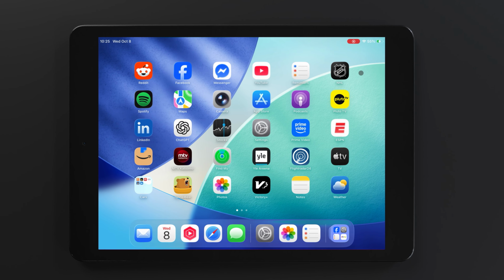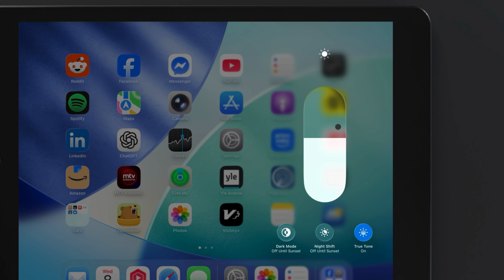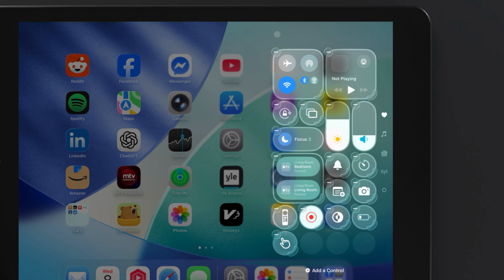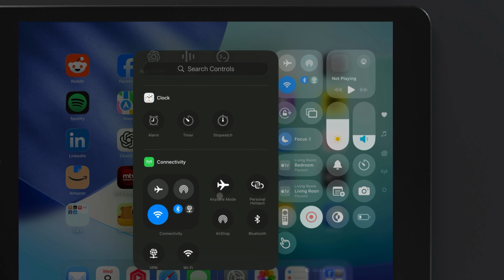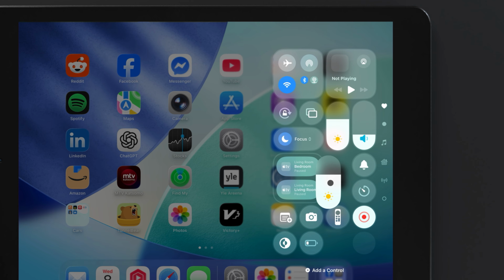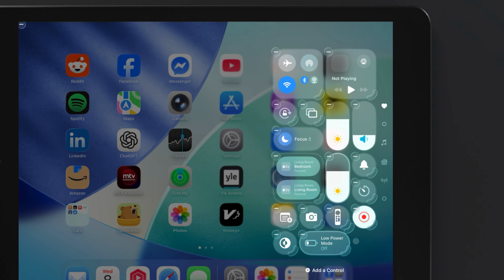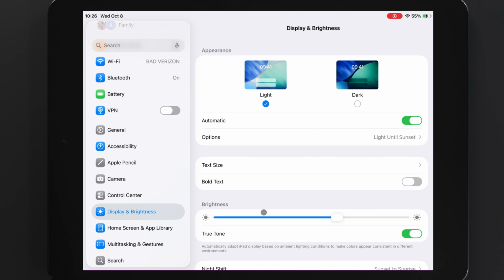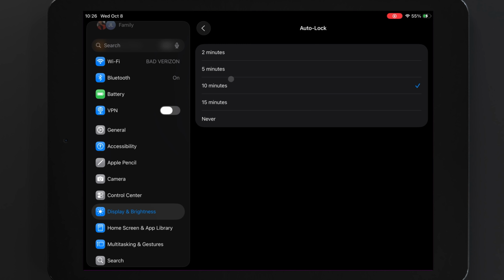How to Adjust Brightness on iPad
Here's two ways you can adjust the brightness of your iPad's screen.

Our favorite setup:
• 2TB SSD Hard drive